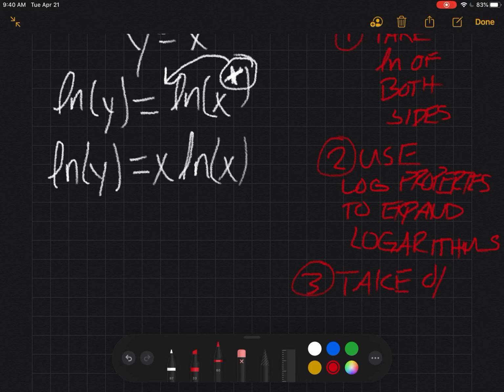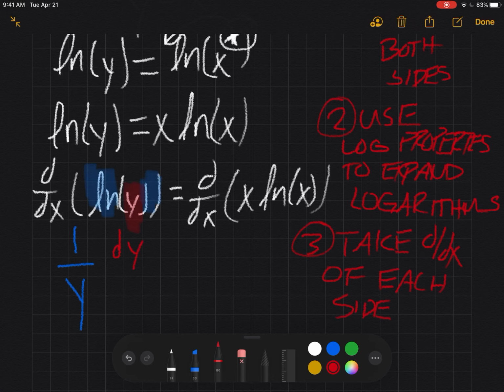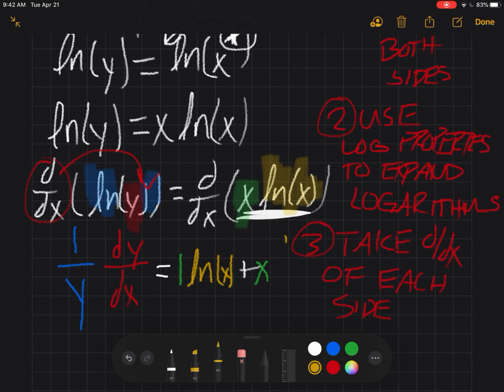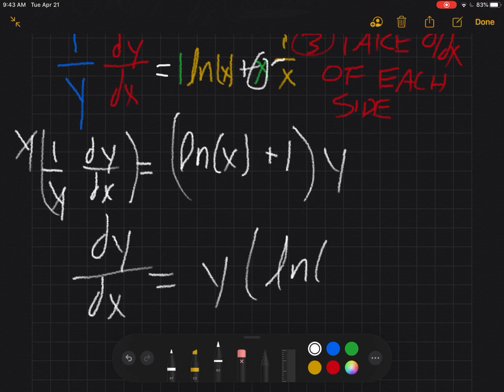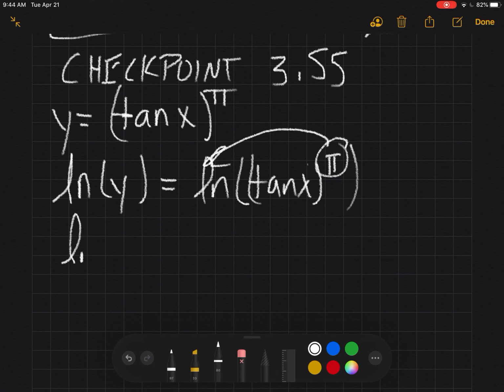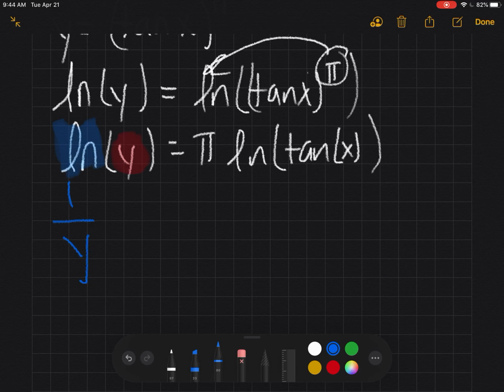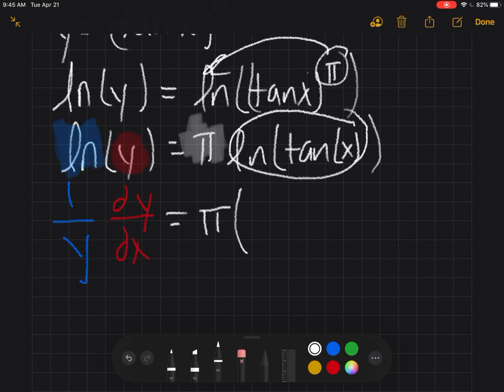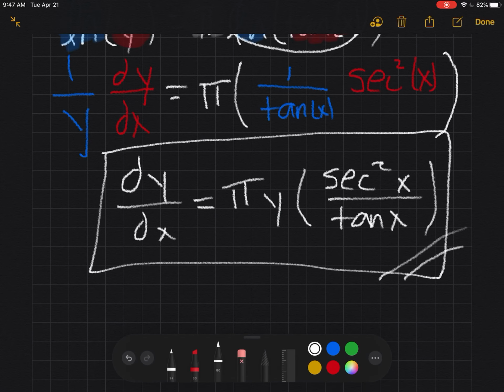Logarithmic Differentiation Checkpoints